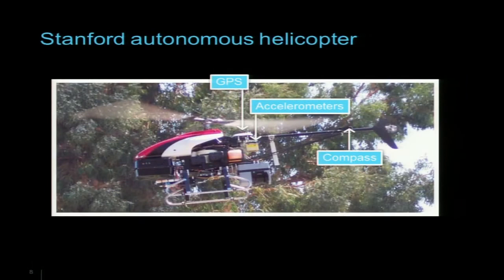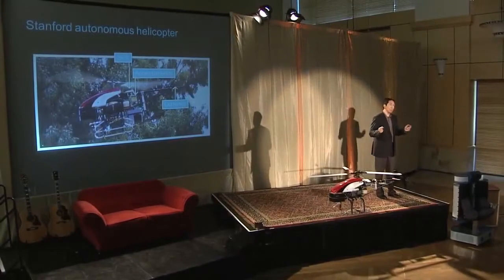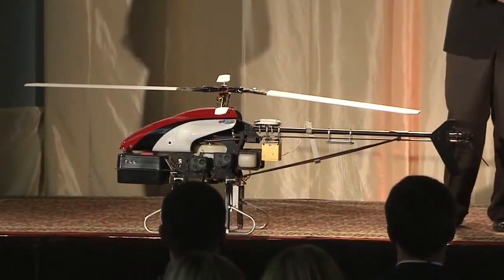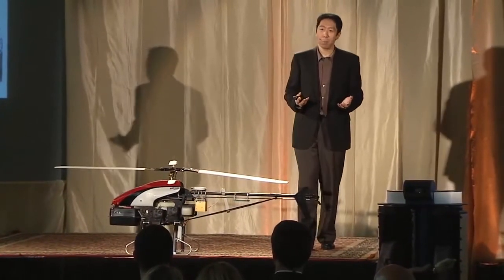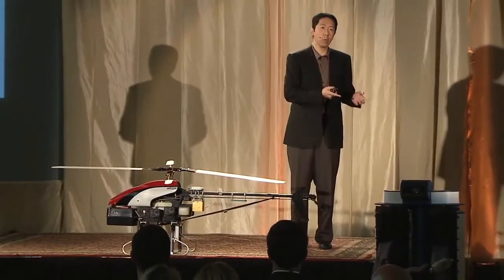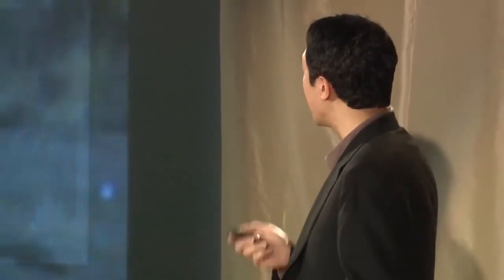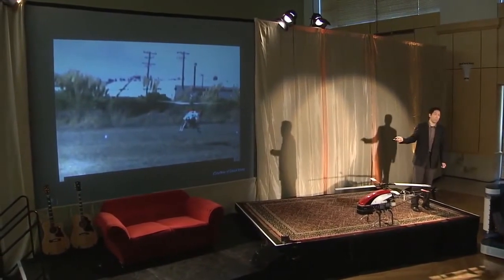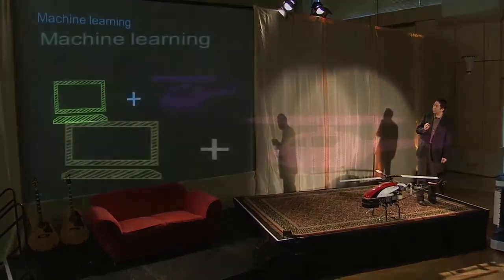Öğrenen Makineler - BİLTEK (Yapay Zeka Sayısı)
Stanford Üniversitesi - Uçmayı Kendi Kendine Öğrenen Helikopter